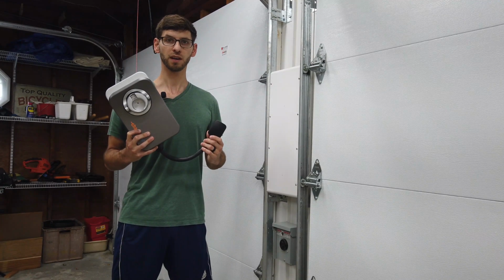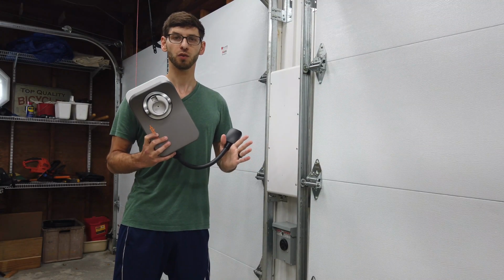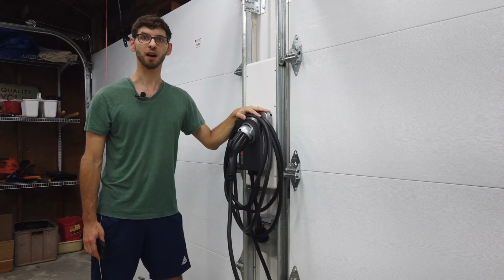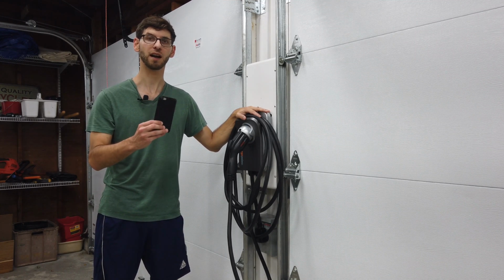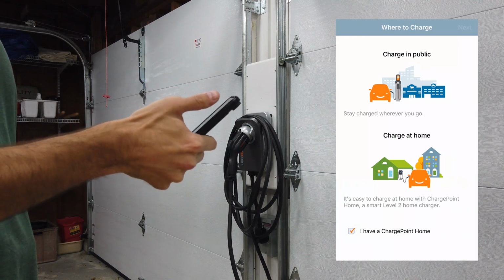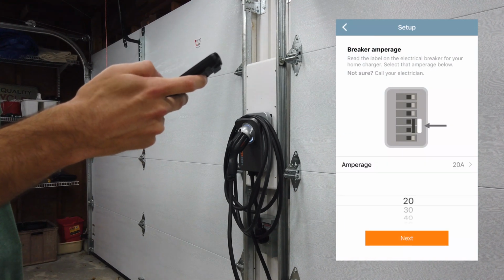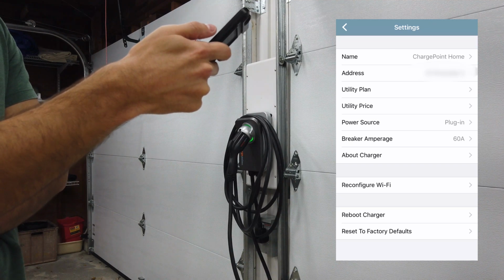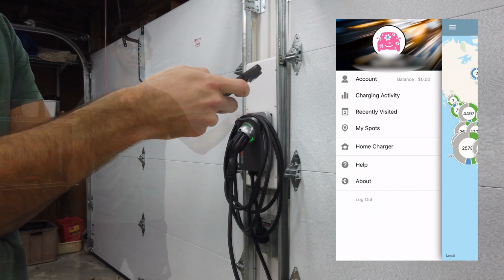ChargePoint Home Flex Level 2 EV Charger Installation and Mobile App Setup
In this video series we take a look at the ChargePoint Home Flex Level 2 EV Charger which can charge your electric vehicle up to 9x faster than a standard Level 1 wall outlet charger. In this home EV charger installation video I show you how to mount and install the product as well as connect the charger to wifi via the mobile app.

☑️ Product Specs ☑️
Voltage: 240V
Amperage: 40A Max (Plugged In), 50A Max (Hardwired)
Power Output: 9.6kW Max (Plugged In), 12.0kW Max (Hardwired)
Charging Standard: J1772 Plug (NEMA 14-50 or NEMA 6-50)
Charge Rate: Up to 37mph
Cable Length: 23ft
Wireless Connection: Yes, Via Mobile App
Other: UL Listed, Energy Star Certified, 3-Year Warrant, 24/7 Support

TIMESTAMPS
0:00 Installation (Mounting)
7:27 Installation (Charging Cable Electrical Connection)
12:27 Mobile App Setup

☑️ CHECK CHARGEPOINT LATEST PRICING ☑️
ChargePoint Home Flex

☑️ OTHER FAVORITE HOME CHARGERS ☑️
Enel X JuiceBox 40
Siemens US2 VersiCharge Universal
Blink HQ 100

If you enjoyed this video make sure to hit the "Like" button, comment in the comment section below, and SUBSCRIBE to my channel for more content related to electric vehicles, charging, and alternative energy transportation!